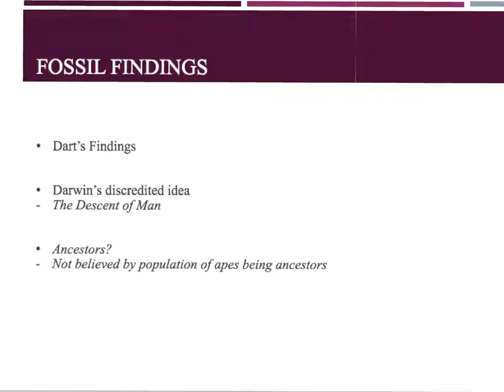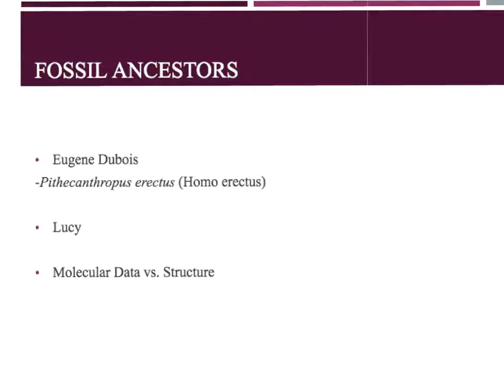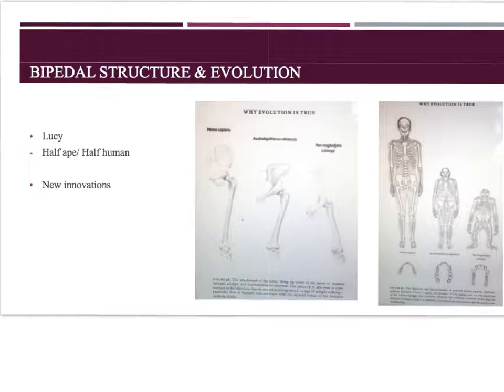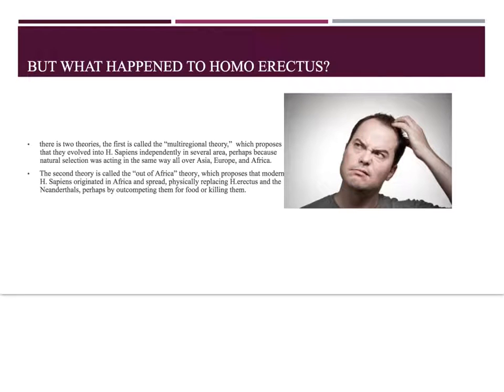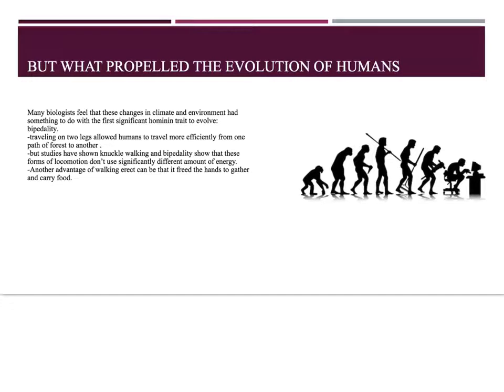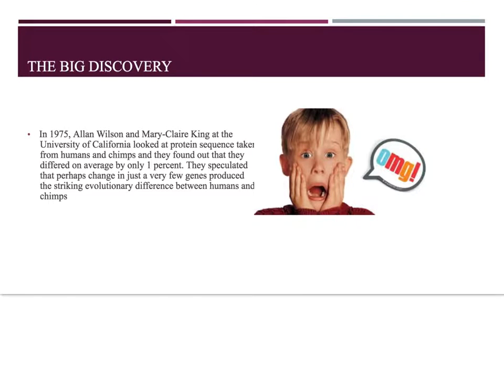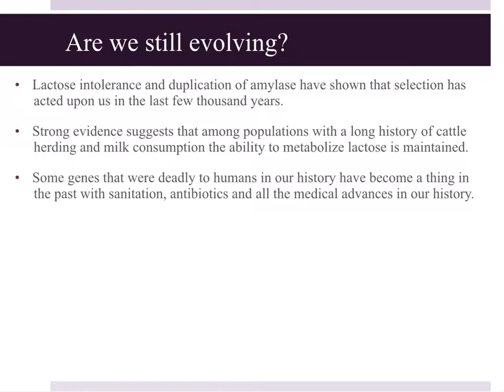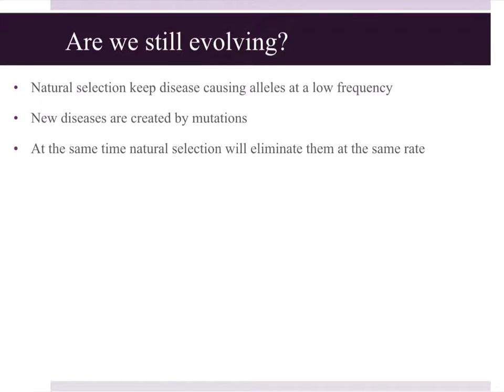What about Us